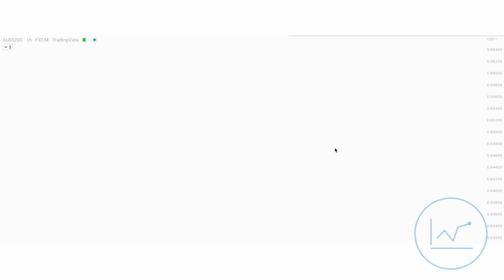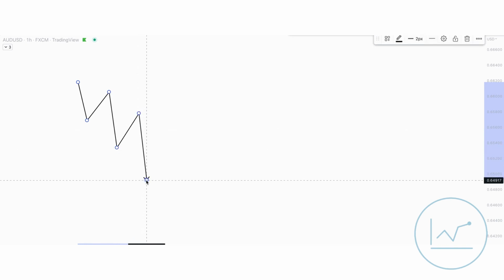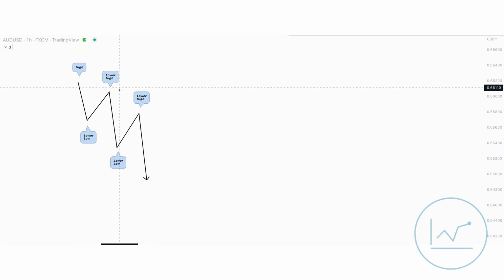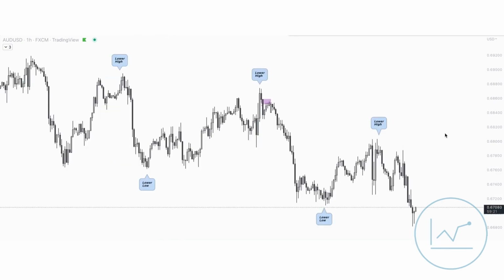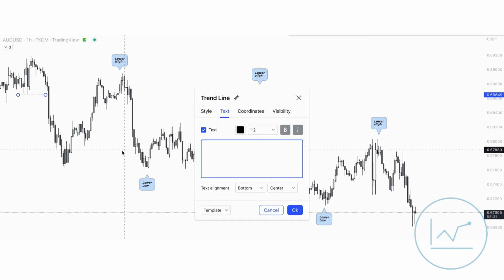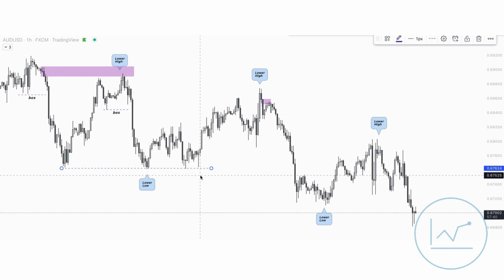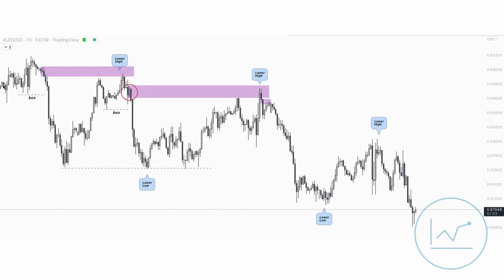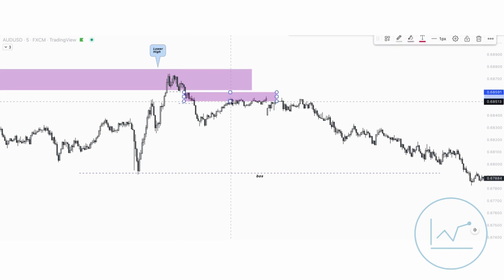How to Trade Supply Areas Correctly [SMART MONEY CONCEPTS]